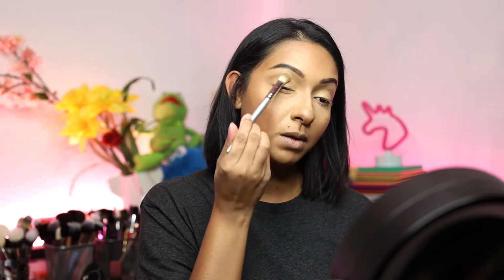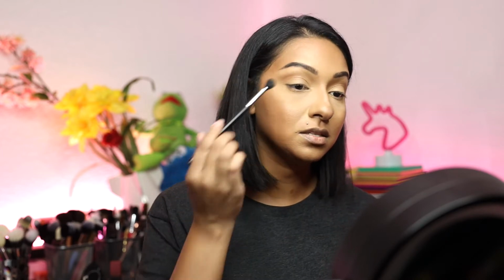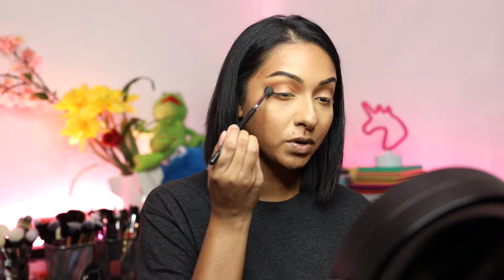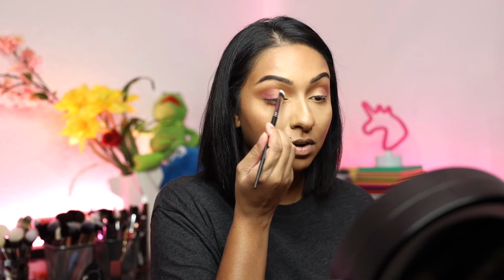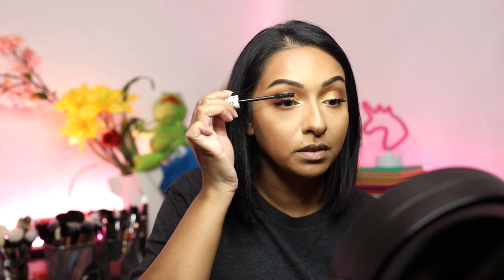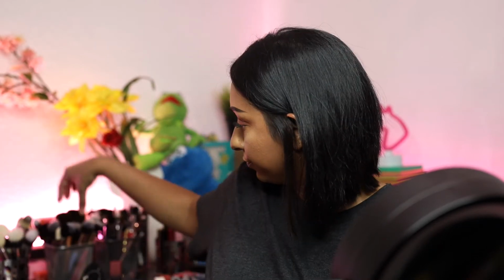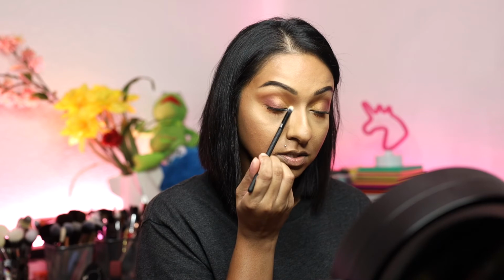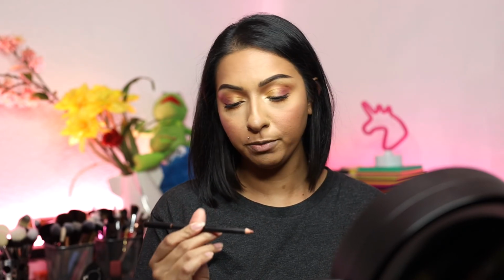Easy & Effortless Makeup Tutorial | Nalanie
Hi friends, welcome back to another quick, easy and effortless makeup tutorial.

Products:
Black Radiance True Complexion Contour Palette - Light to Medium
Juvia's Place Nubian 2
Maybelline Master Chrome Molten Gold Highlighter
Alamar Cosmetics Colette Trio Blush Palette - Medium
Morphe Sugar Pie Lip liner